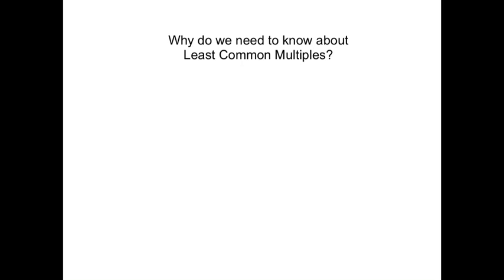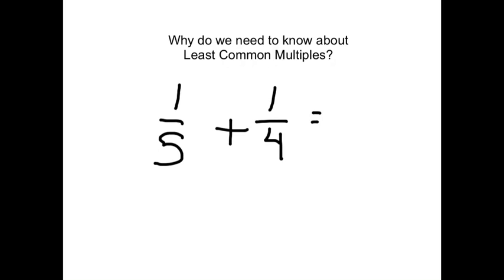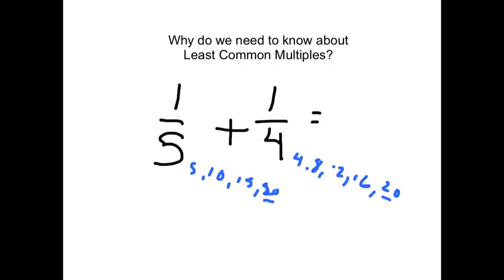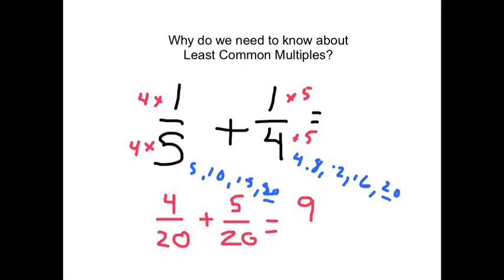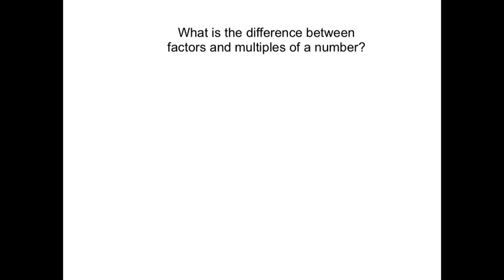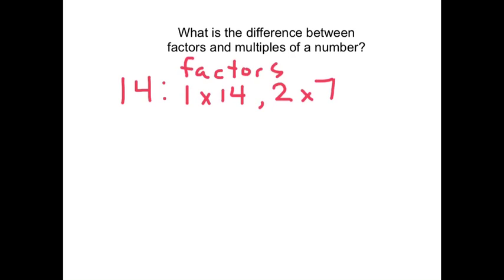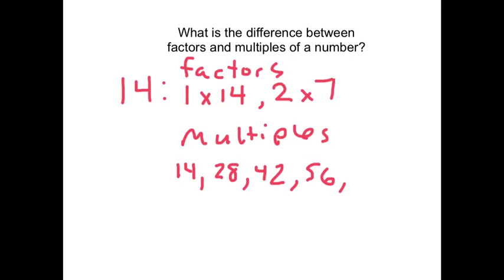LCM Basics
LCM Basics (Least Common Multiple)